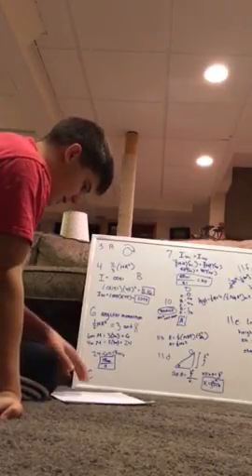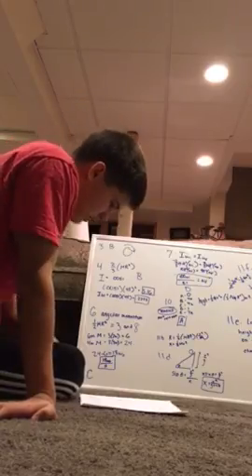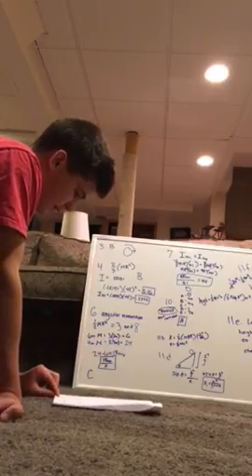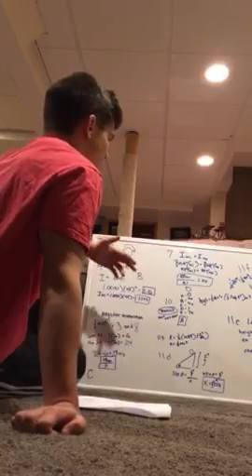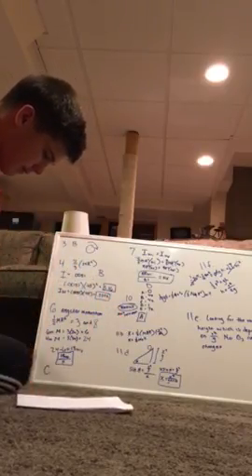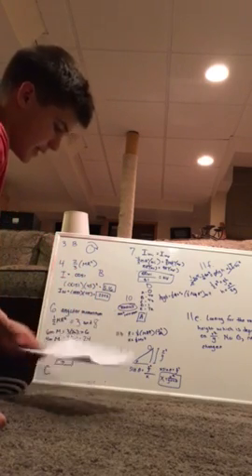Exam 9 Correctionsyi